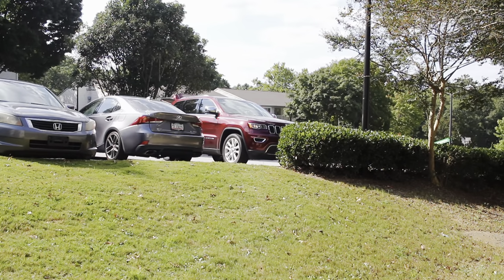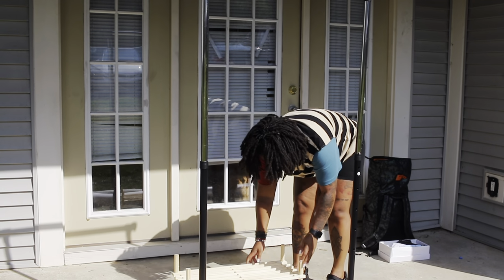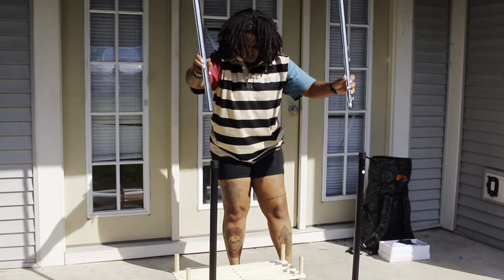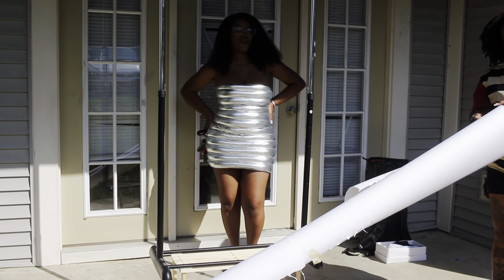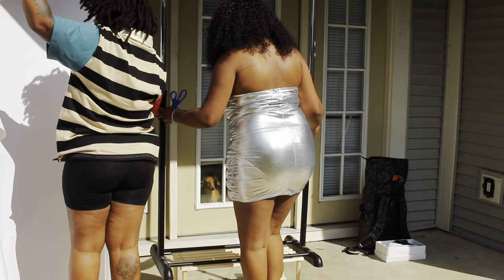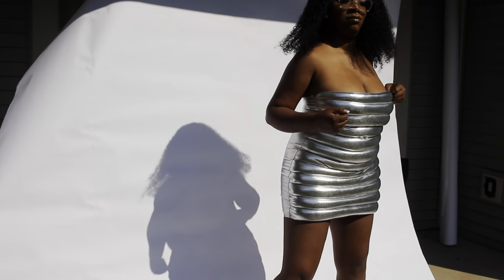COME TO ALL MY BIRTHDAY SHOOTS WITH ME! Atlanta Black Entrepreneurs & Collaborations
In today’s video, I’m giving y’all some behind the scenes of the two shoots that I did for my birthday approaching. If you’re in the Atlanta area and need a photo shoot, please consider booking with my friends. Their information is linked here:

FAQ:
How old am I? 25
Zodiac Sign? Libra Gang 10/03
Weight: 158 lbs
Height: 5’3
Puppy Name: Simba